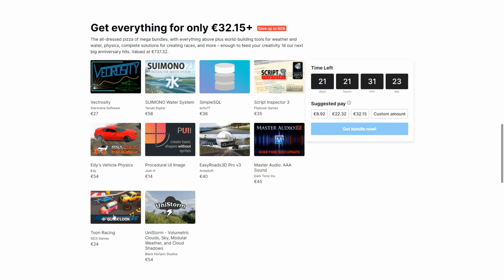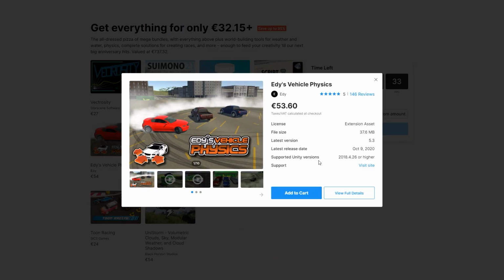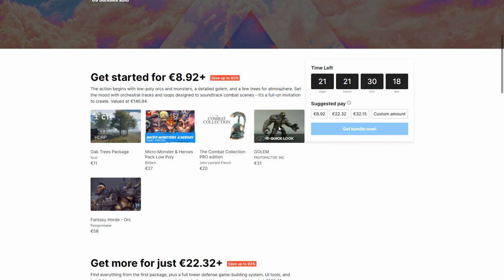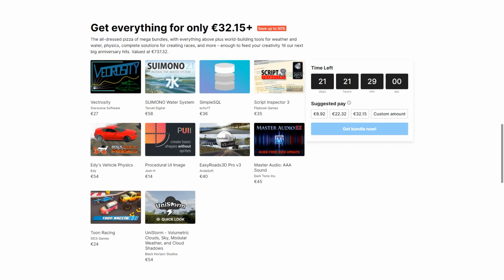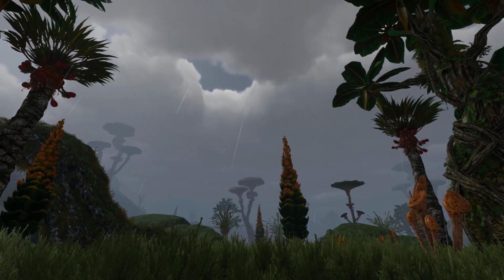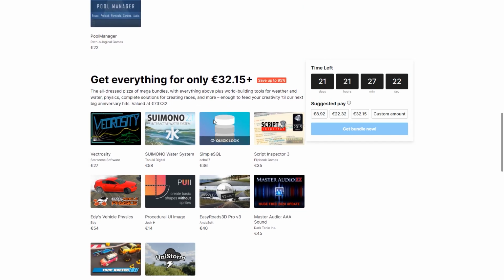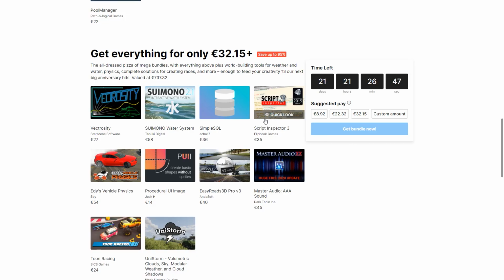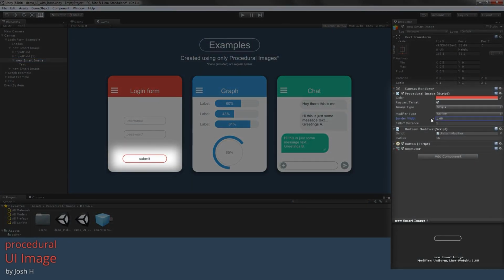Get $800 Assets for 95% OFF! (Unity MEGA BUNDLE)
✅ Get 95% OFF on $800 worth of Assets!
❤️Using this Affiliate Link helps support the channel!
🌍 Get the Complete Builder-Defender Course!
👍 Learn to make an awesome game step-by-step from start to finish.

00:00 Asset Store Sale
00:37 The Combat Collection PRO
00:49 Top-Down Assets
01:07 Toon Racing
01:28 Edy's Vehicle Physics
01:46 GOLEM
01:56 Tower Defense Toolkit
02:23 UniStorm
02:54 EasyRoads3D
03:16 SimpleSQL
03:45 Script Inspector 3
04:18 Asset Store Sale